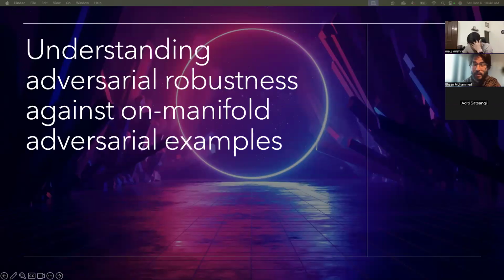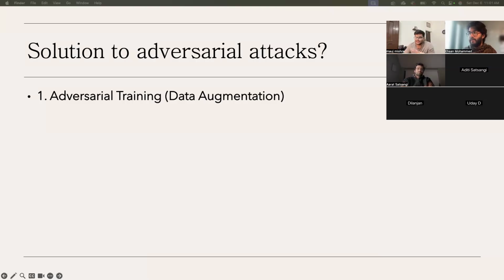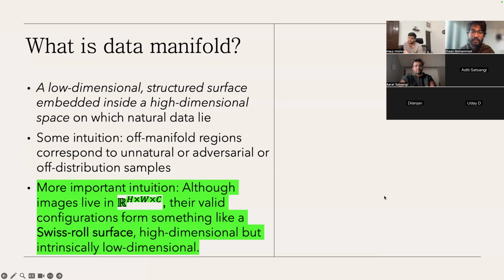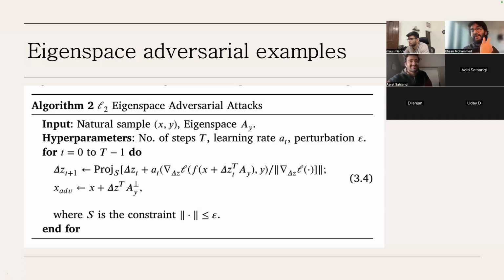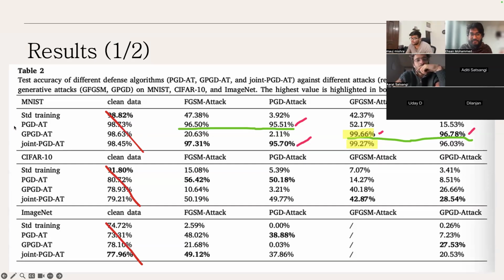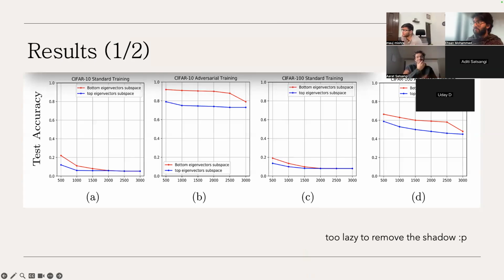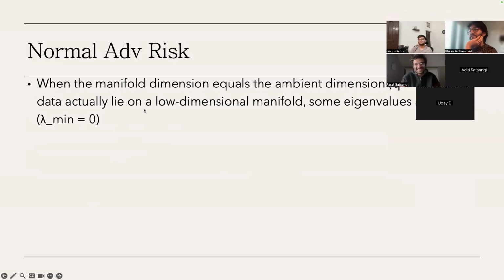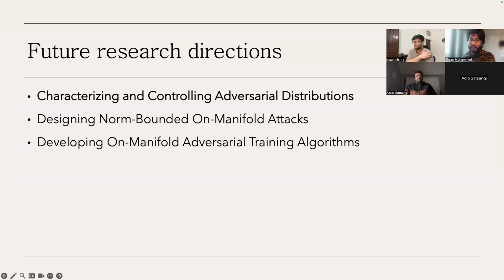Understanding Adversarial Robustness Against On-Manifold Adversarial Examples | Ehsan Mohammed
Speaker: Ehsan Ur Rahman Mohammed